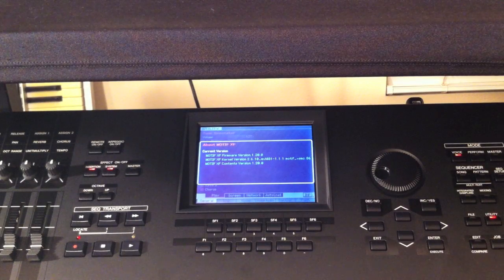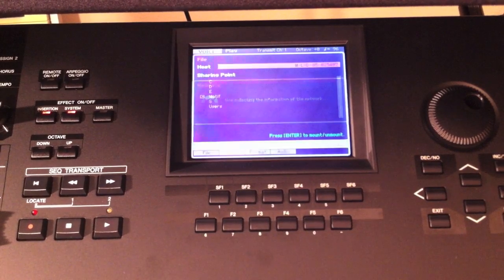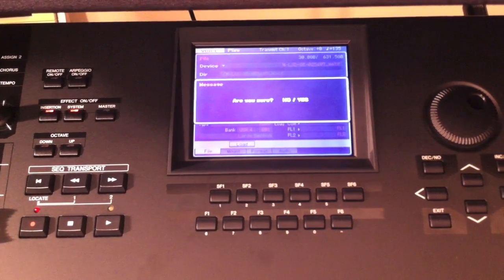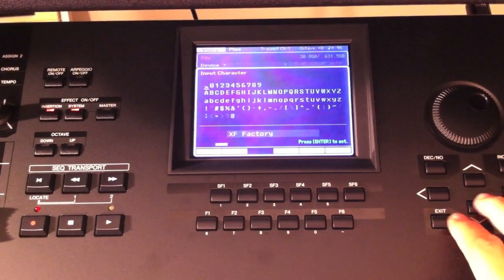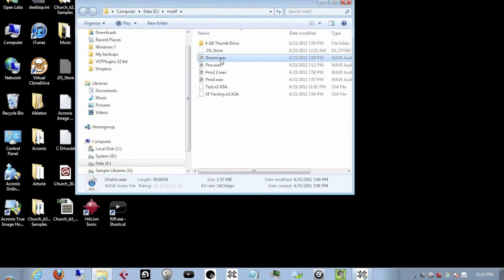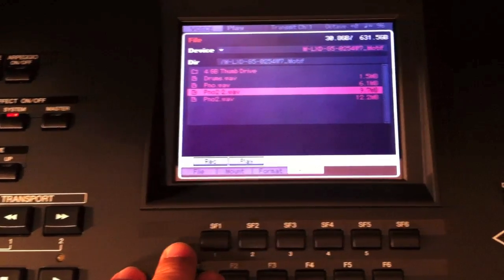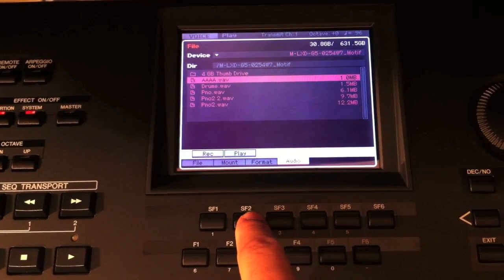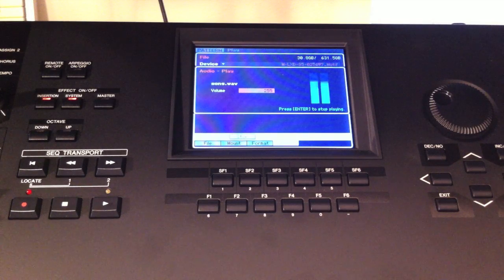Yamaha Motif XF OS 1.2 Showcase | Wireless Network Connectivity | Part 1 of 3